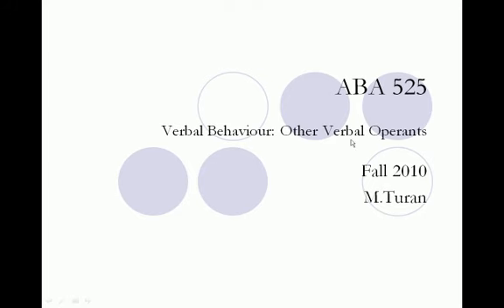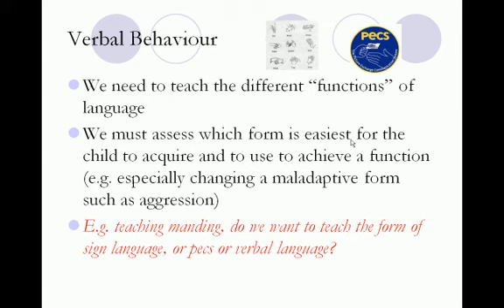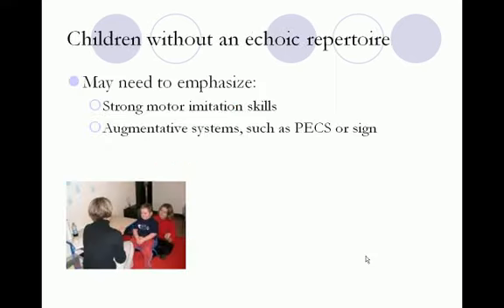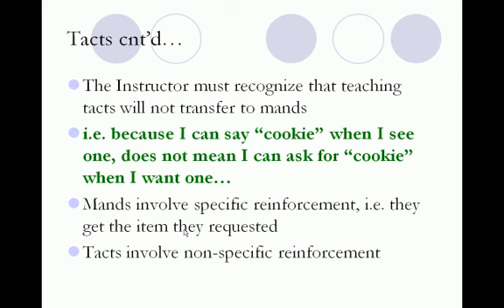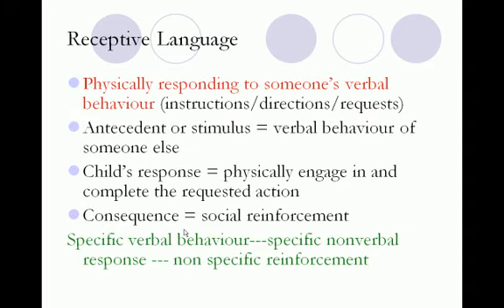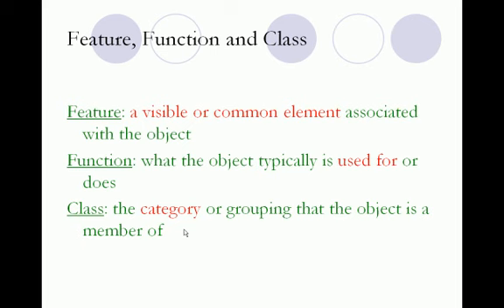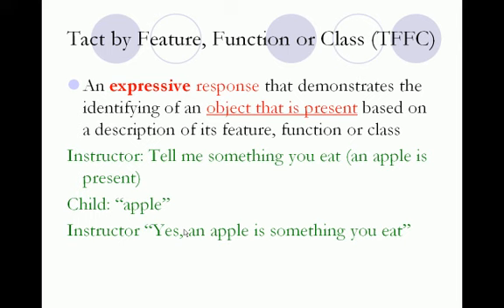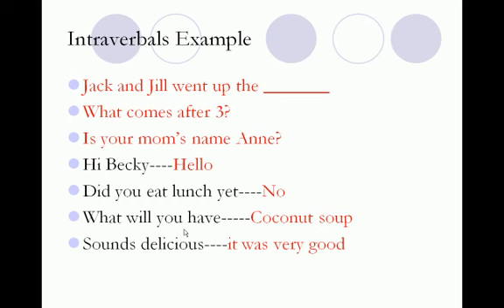Verbal Behavior other operants